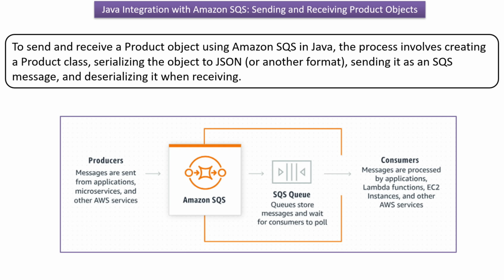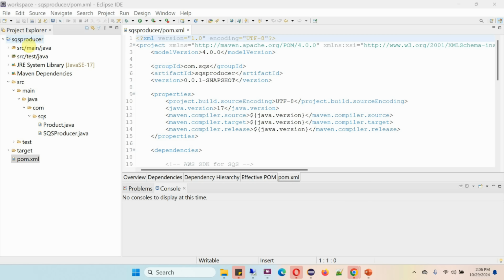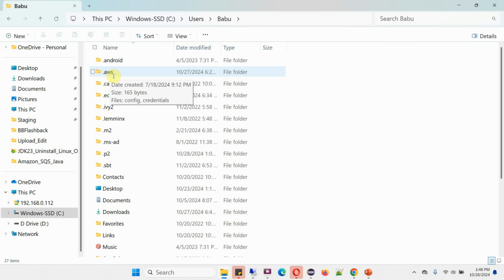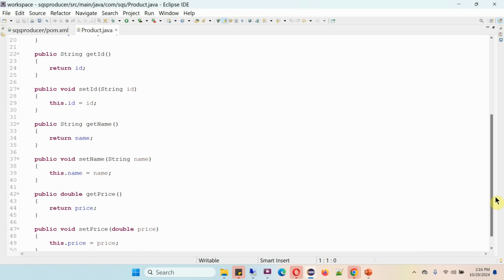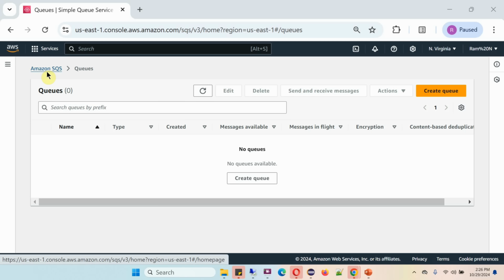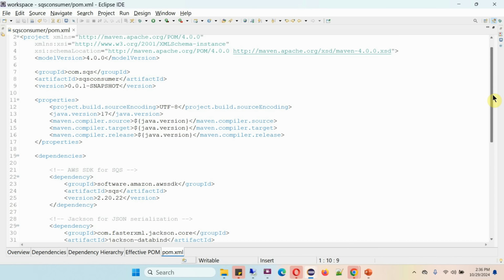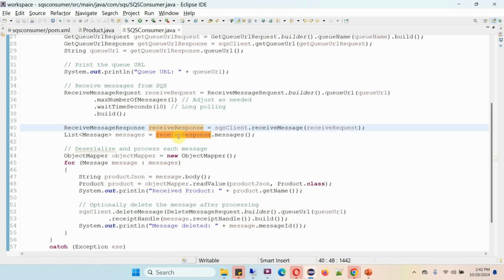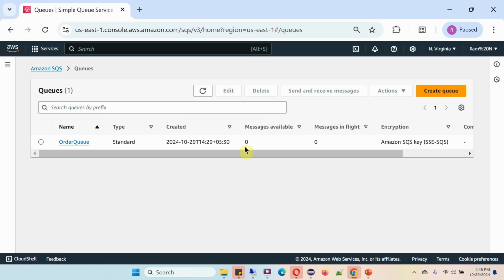Amazon SQS Java: Send and Receive Product Objects | Amazon SQS: Sending and Receiving Custom Objects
Learn how to send and receive custom product objects using Amazon SQS in Java. This tutorial will guide you through the process of utilizing Amazon SQS to handle custom objects efficiently.

Understanding how to **send and receive custom objects** in Amazon SQS is an important skill for Java developers working with microservices and distributed systems. In this video, you’ll learn exactly how to **serialize**, **publish**, **consume**, and **process Product objects** in Amazon SQS using Java step by step.

This tutorial explains the full flow in **simple, beginner-friendly English**, so you can confidently integrate custom object messaging in real applications.

✅ How Amazon SQS handles messages in microservice architectures
✓ What a custom **Product object** looks like in Java
✓ How to convert Java objects into JSON before sending
✓ How to send JSON messages to Amazon SQS using the AWS SDK
✓ How to receive messages and convert JSON back into Java objects
✓ How to handle mapping, error recovery, and input validation
✓ How visibility timeout affects message processing
✓ Best practices for sending structured objects to SQS
✓ How to log, debug, and test Java + SQS messaging
✓ Real project example showing end-to-end object transfer

By the end of this tutorial, you’ll be able to reliably send and receive **custom Product objects** using Amazon SQS in Java and build more powerful backend applications.

Java development, Amazon SQS, AWS cloud engineering, backend tutorials, microservices, and real project use cases explained simply.

Your support helps more developers learn cloud technologies.